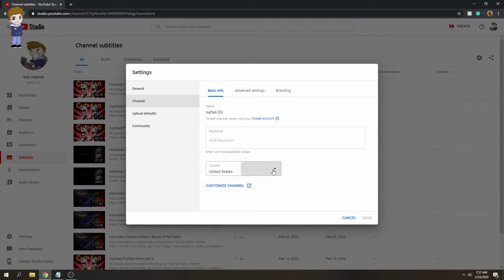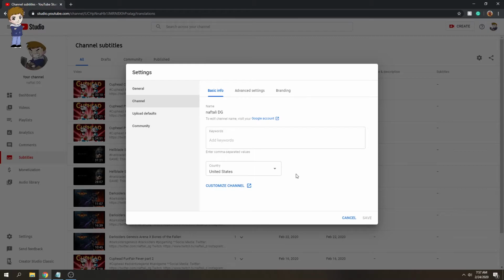What is Youtube Studio?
- Case: CoolerMaster MB511 RGB
- Pre-Installed Case Fans: 3x 120 RGB LED fans (front), 1x fan (rear)
- Motherboard: MSI X470 PRO Carbon
- Processor: AMD Ryzen 2700x
- CPU cooler: Corsair H100i Platinum RGB
- GPU: MSI GeForce RTX 2070 Super Gaming X Trio
- 1 Kingston 480GB 2.5 SATA III
- Crucial 480GB BX500 2.5 SSD
- 1 WD 1TB HDD
- 2 Monitors: MSI Optix G24C, using display port for both.

**Headphones and Mic cable
- XLR Cable: HOSA Microphone XLR to XLR
- Headphones: Takstar Pro 82